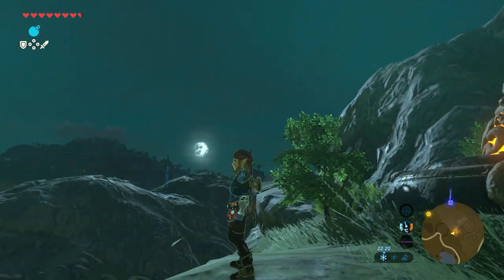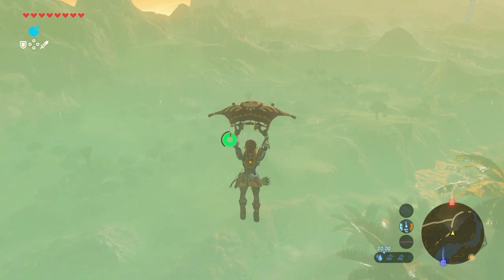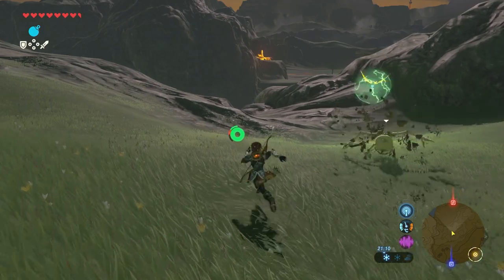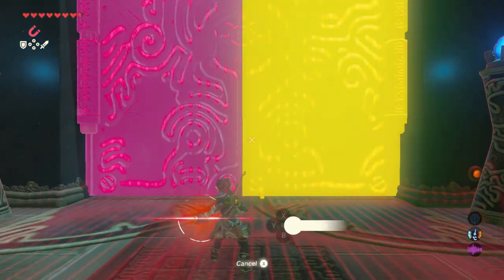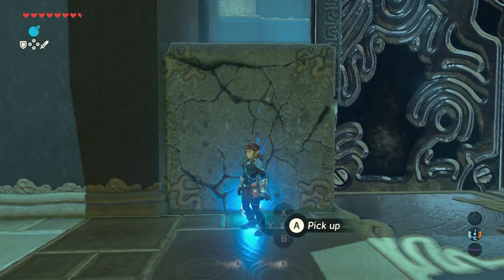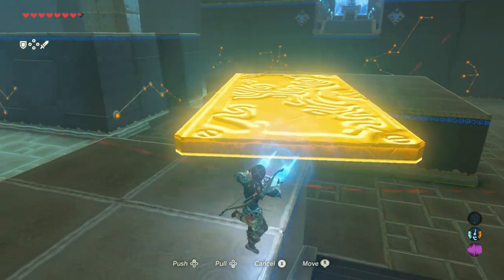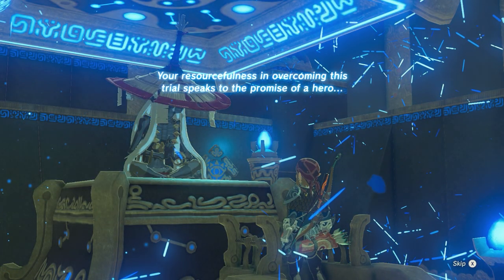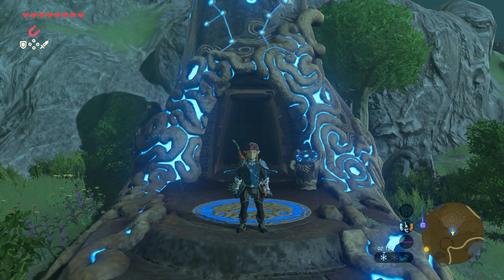GUIDE Ka'o Makagh Shrine (Metal Doors Open the Way) Legend of Zelda Breath of the Wild - ALL CHESTS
This Zelda Breath of the Wild Shrine GUIDE explains how to find and complete the Metal Doors Open the Way Shrine.

This shrine in The Legend of Zelda Breath of the Wild is called the Ka'o Makagh Shrine.

Located: Ka'o Makagh Shrine is located just south of Highland Stable to the east of Haran Lake in the Lake Region.

0:00 - Intro
0:36 - Road to the Shrine
3:05 - Entering the shrine
7:42 - Outro

Nintendo (Zelda ST - MM)